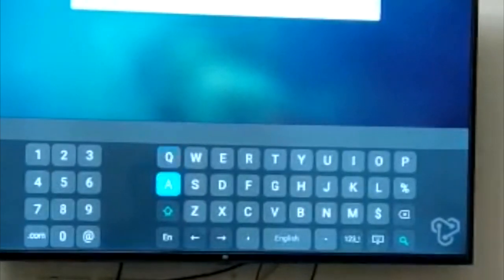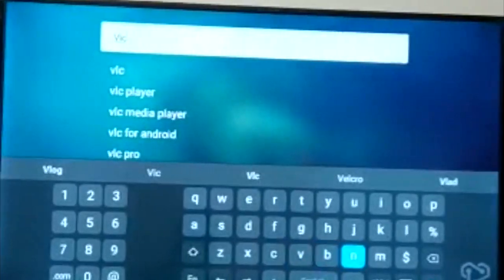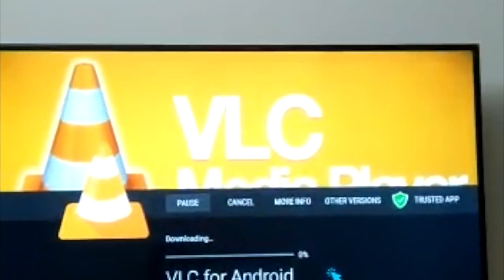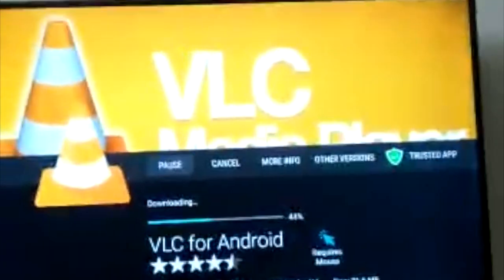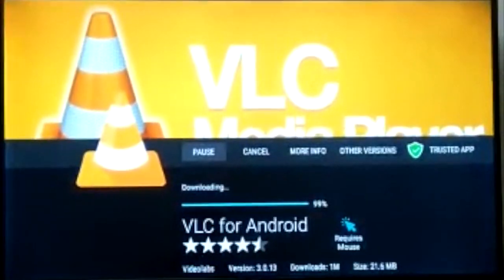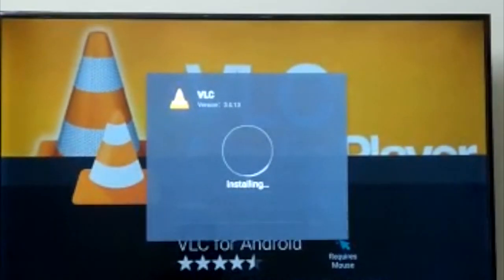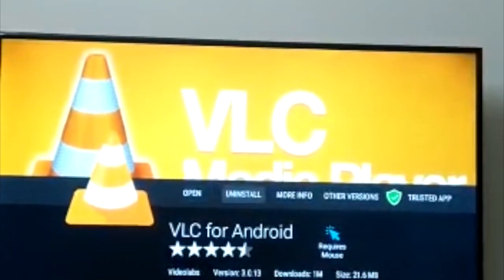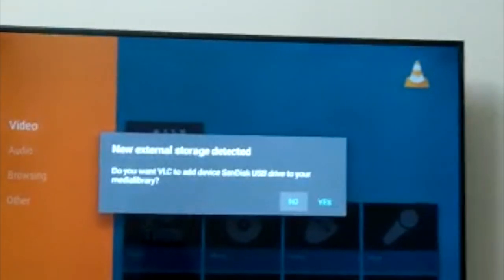How to install apps on Mi LED Smart TV| Mi LED TV 4A | Media Player | TV Tips | Tamil GadgetTutorial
How to install android apps in MI TV | VLC Player | MI TV Tips | MI Smart TV | தமிழ் மொழியில் எம்ஐ டிவி நிறுவல்.

- Install VLC Media Player thru Aptoid TV
- How to install VLC Media Player in Mi TV LED Smart TV 4A